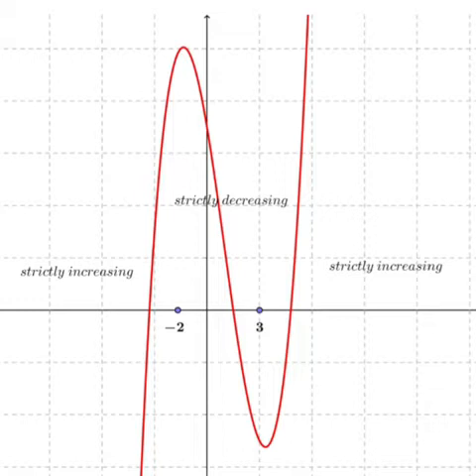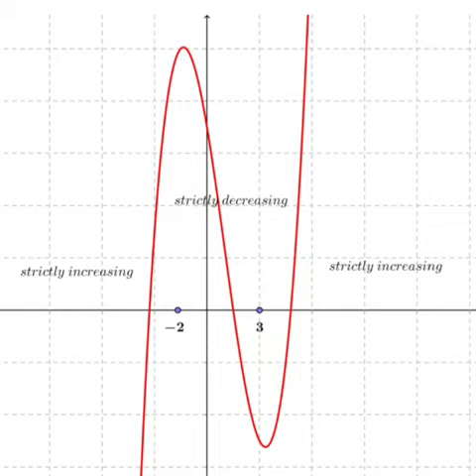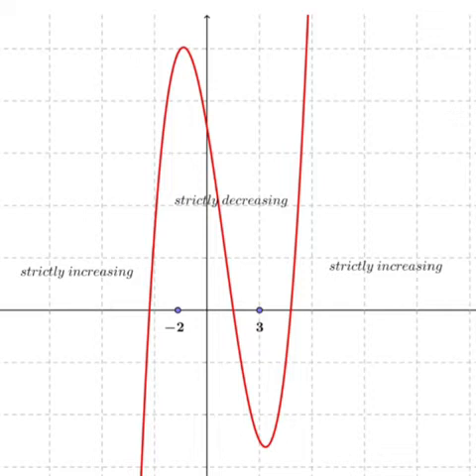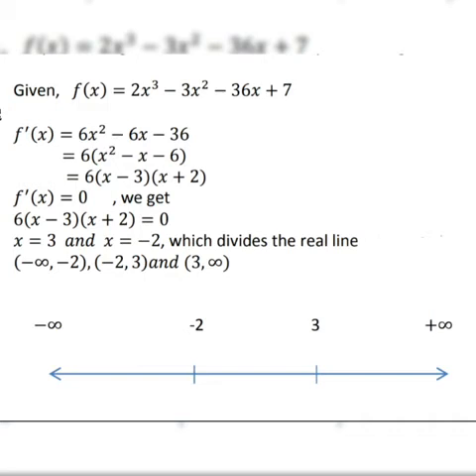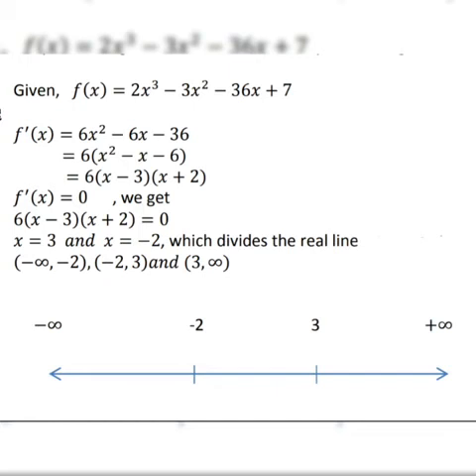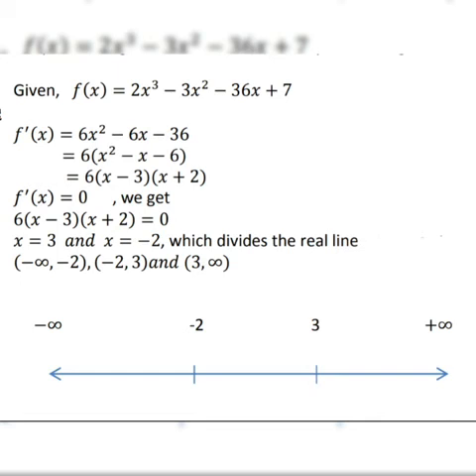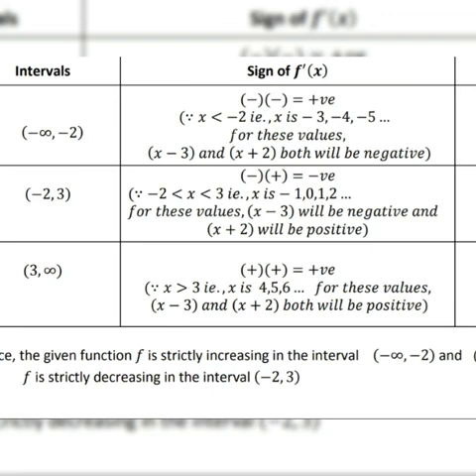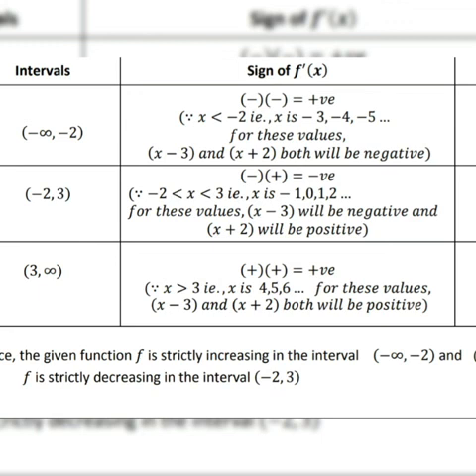Increasing and Decreasing functions